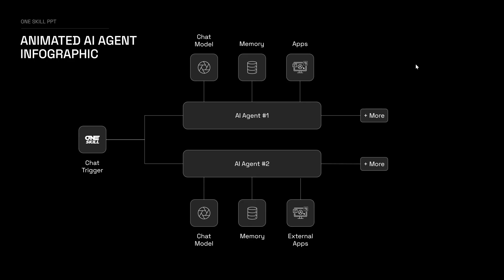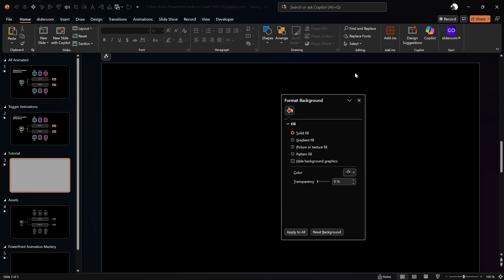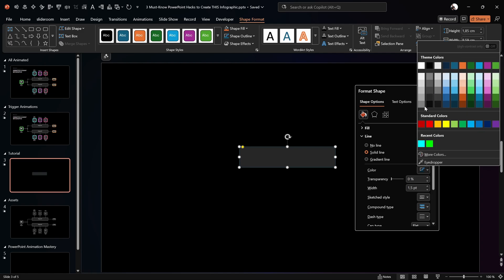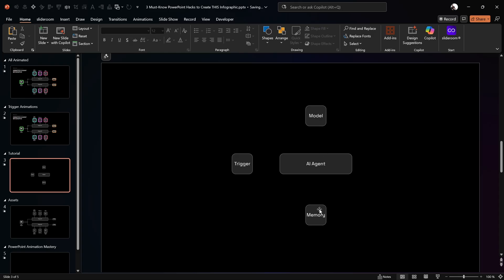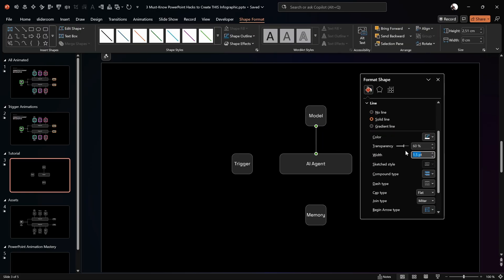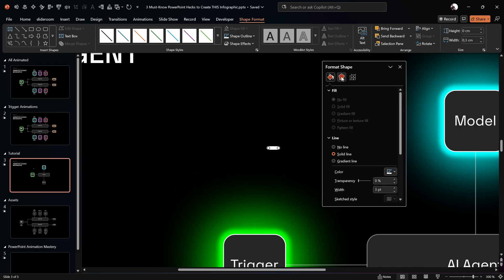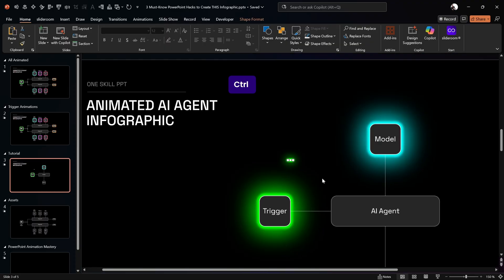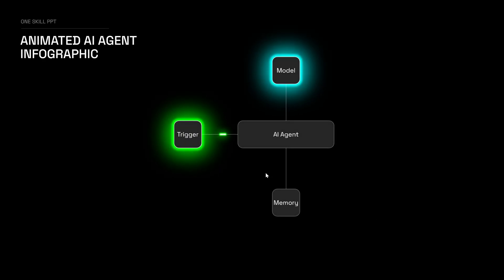PowerPoint Animation Tutorial - 3 Must-Know PowerPoint Hacks to Create THIS🔥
⏰ Jump to Any Part of the Video:
00:00 - Step 1
07:00 - Step 2
09:49 - Step 3